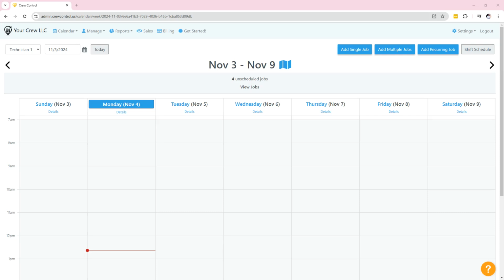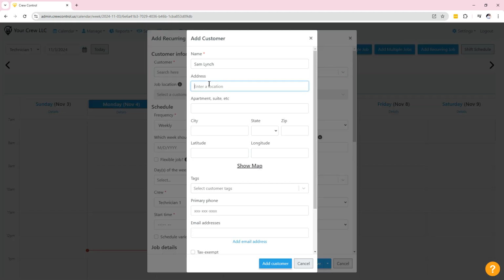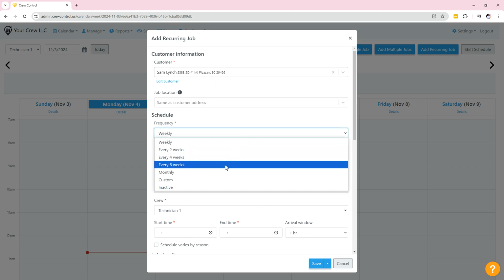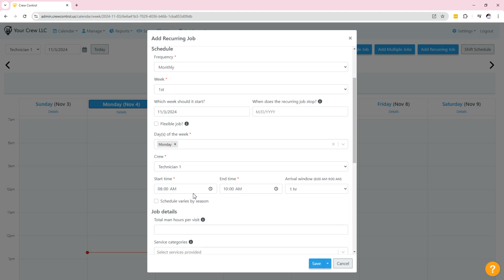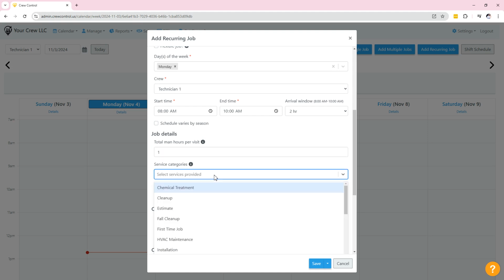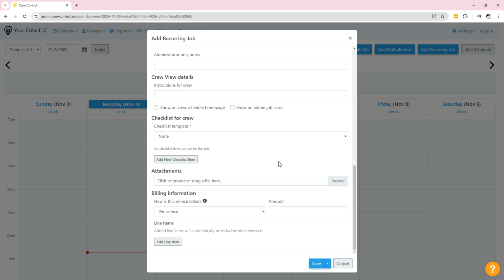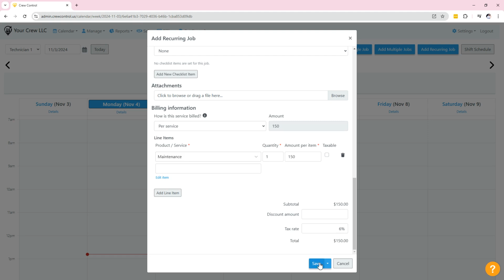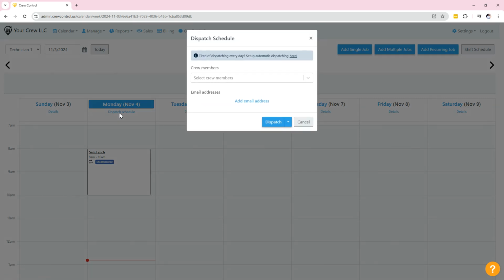Crew Control — Set Up Recurring Maintenance Jobs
Crew Control offers a simple, easy-to-use business management software for growing field service businesses.  Crew Control helps you ditch the paper and spreadsheets by providing you the essential tools you need to boost your efficiency and grow your business.

In this video, learn how to set up recurring maintenance jobs with Crew Control.